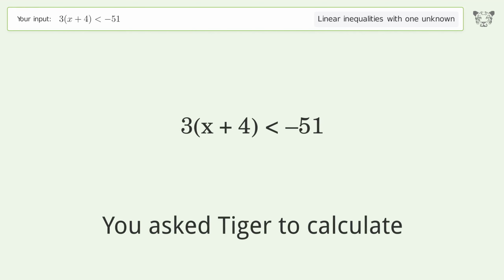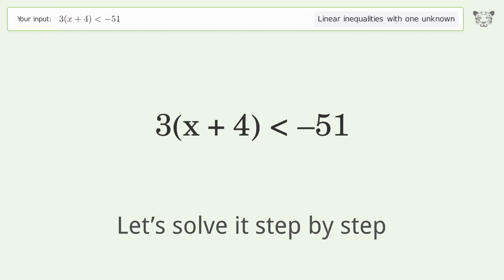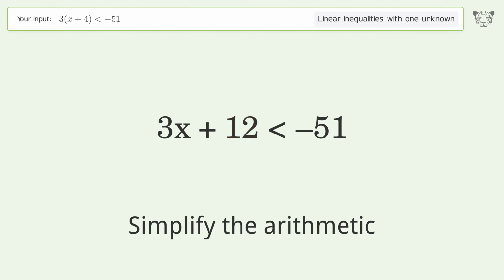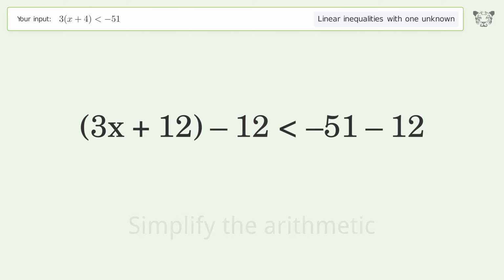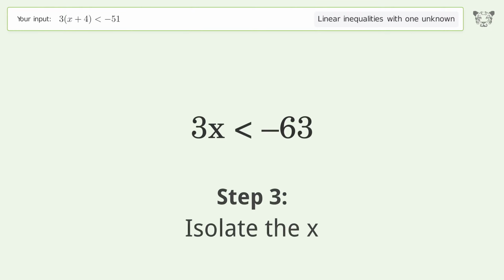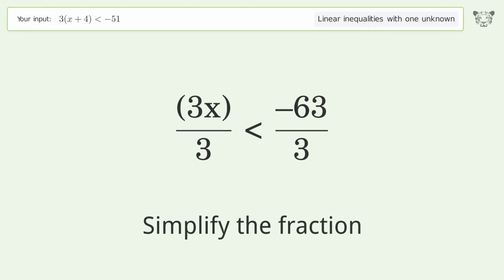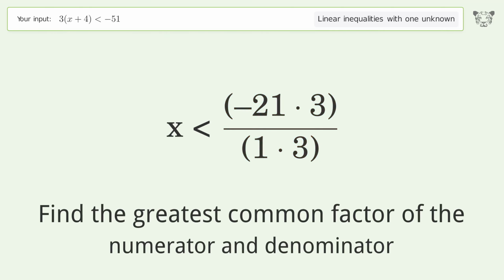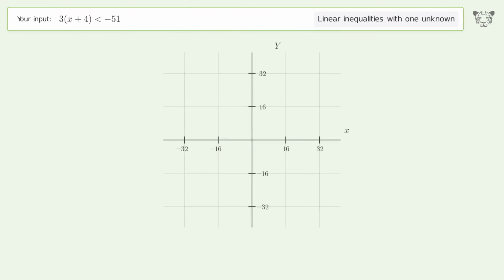Solving Linear Inequalities: 3(x+4) is Smaller Than -51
Struggling with 3(x+4) is Smaller Than -51? Watch our step-by-step video on Tiger Algebra to master this linear inequality effortlessly. Also, check out for more tips and tricks